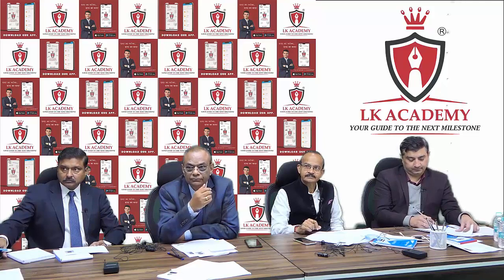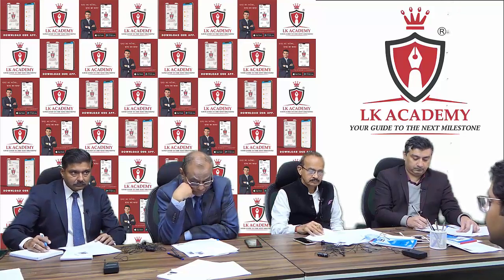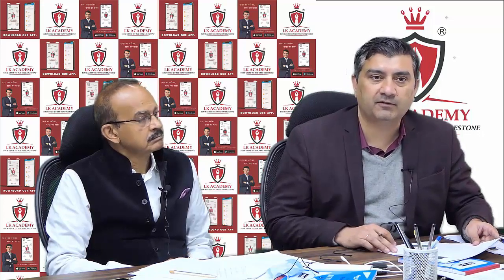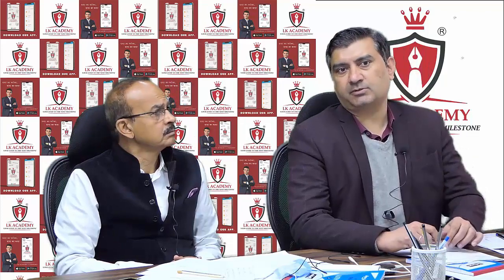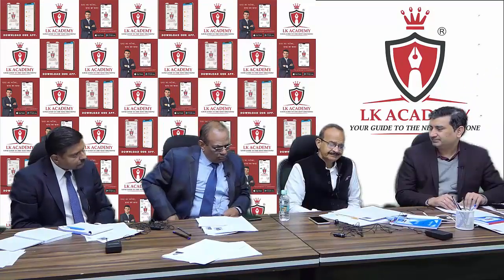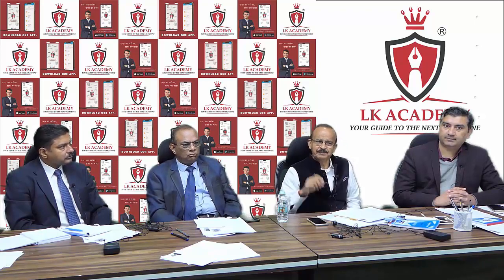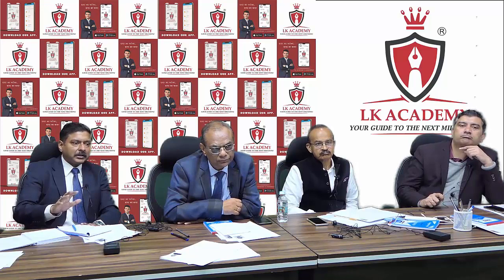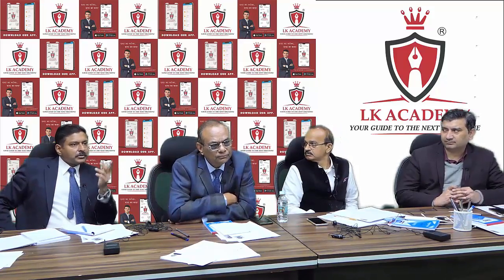YASH PAL SINGH - DANICS | AIR 399 UPSC Topper 2022 | IAS/UPSC Result 2022 - 5916492 | IGP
or call on 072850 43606 for any query.